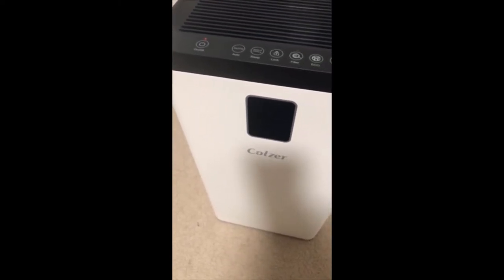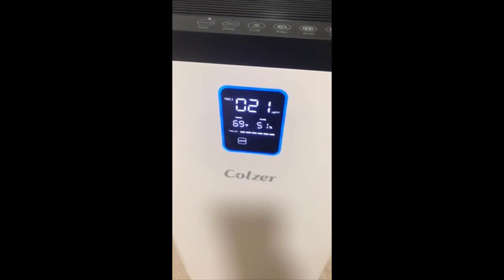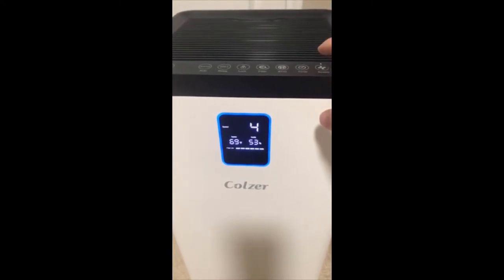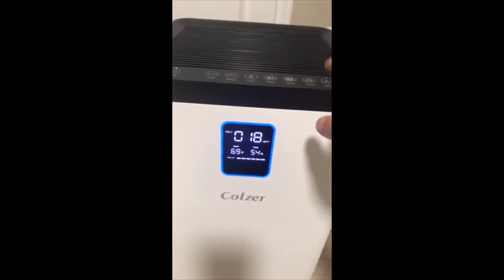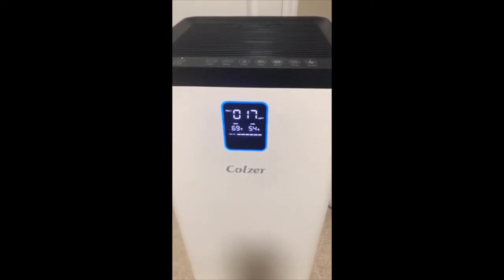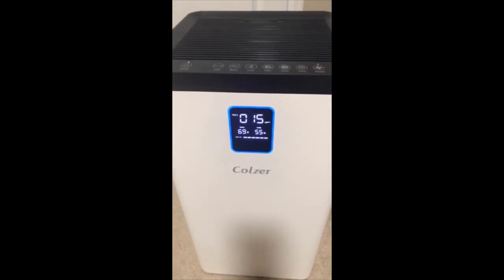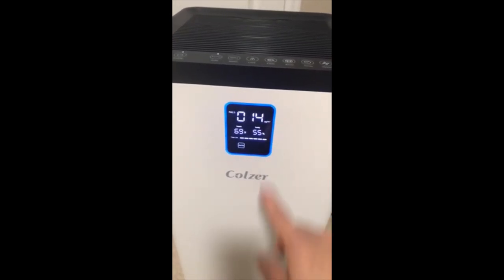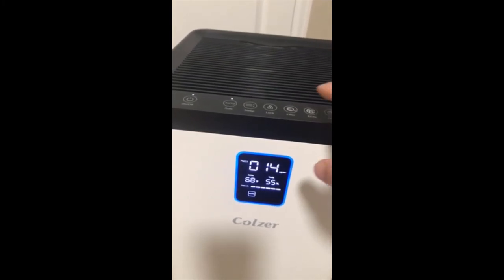COLZER Air Purifier with True HEPA Filter Review [ ✅ Colzer PM1556 ]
COLZER air purifier with True HEPA Air Filter review. Nice-looking, quiet & well-built. It isn't large so it will fit most anywhere. Love the child-lock function! Definitely a good buy.
✔️ Hurry up!

I did a lot of research on air purifiers, some found to be much cheaper, some more expensive. I decided to buy this Colzer HEPA air purifier.
For the price, the Colzer air purifier PM1556 is really good. It is very powerful and will clear out your room.

This product is very simple to use and does not require you to install anything. It can be plugged in directly, and the product is equipped with a three-layer purification diaphragm.

This unit claims to cover around 900 sq feet of areas. My entire house is around 2000 sq feet, living room and dining room combo is not more than 900 sq feet. For the first few days, I let this unit run 24 hours a day in my dining room and kitchen. I love to cook, but weekly fish fry makes my house smell like fish. Now, this Colzer air purifier with HEPA filter helps to get rid of unpleasant and burnt food odors, smells clear.

Moreover, this Colzer 1556 air purifier is large, but not that heavy. I can carry it between rooms for multiple room usage. There is a mold odor that was in the garage and stairwell leading to the living room. I leave the unit on and put it in AUTO. After half a day, there are remarkable results - no more mold smell.

No matter how often I clean, I always end up with dust in my room. However, since I installed this Colzer PM1556 air purifier, I noticed it can slow the rate of dust accumulation, So my house stays cleaner longer.

Last but not least, it's amazingly quiet when in the low mode. The air quality indicator works perfectly. If we open a door or cook something that creates a smell the detector senses it and increases the fan speed.

Overall, the benefits of using this Colzer air purifier can be enjoyed by everyone in my home: cleaner and healthier air. It will ensure my families would breathe clean air and remove unpleasant odors.  I wish it had a remote, but otherwise, it’s great. I plan on purchasing one more.